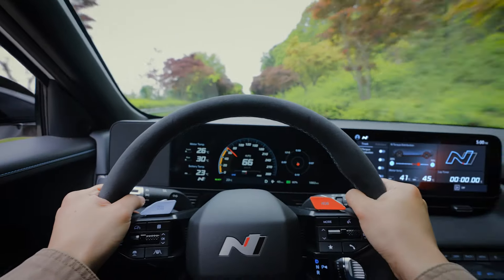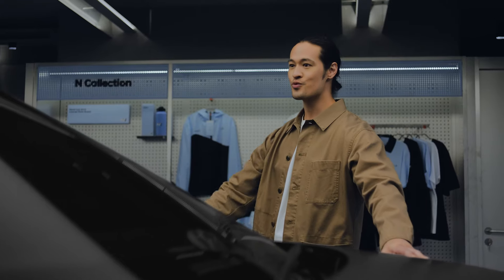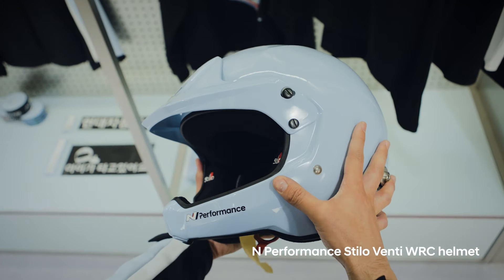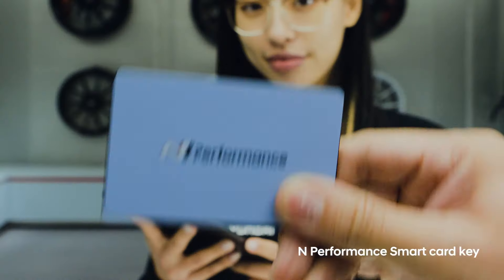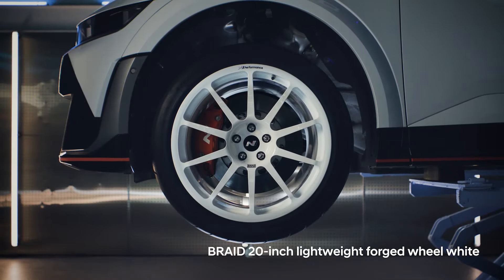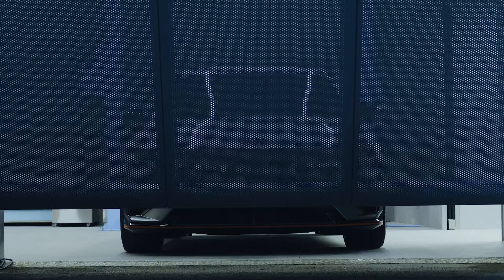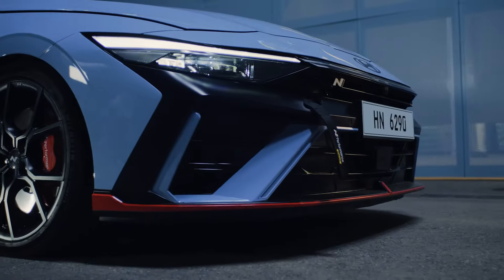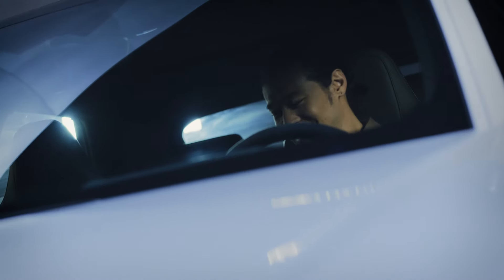Hyundai N | N Performance Garage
Say hello to the N Performance Garage. Discover N Performance parts and upgrade your N.

N Performance Garage
5 Gokhyeon-ro 93beon-gil Pogok-eup Cheoin-gu Yongin-si, Gyeonggi-do, KOREA

*Currently exclusive in South Korea, availability to be expanded to international markets in the future.